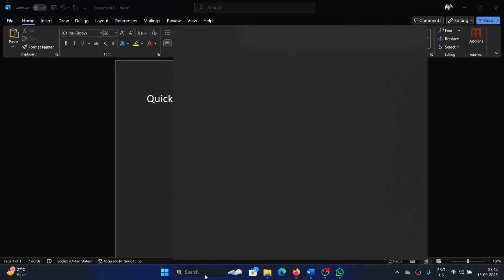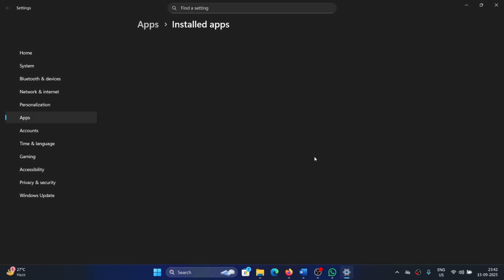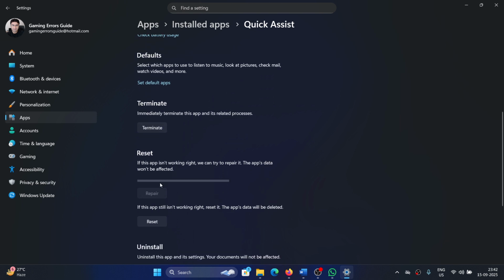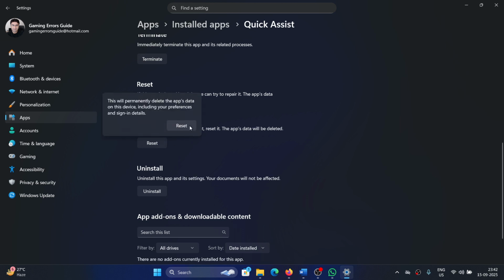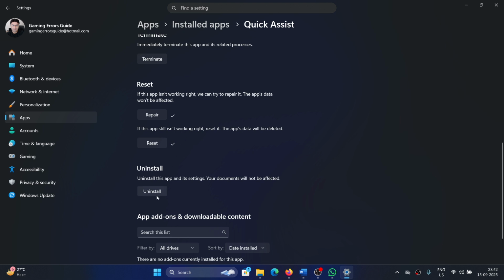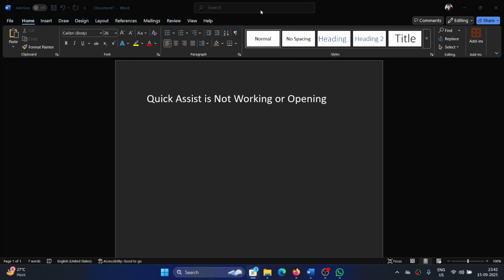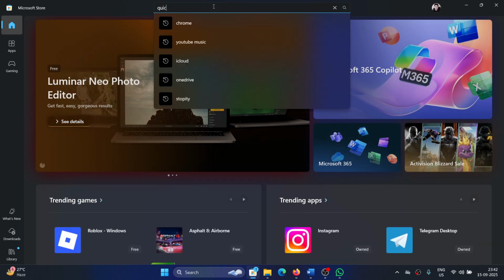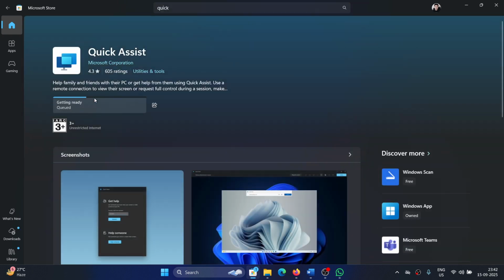Quick Assist is Not Working or Opening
Video Title :Quick Assist is Not Working or Opening

If you wish to Quick Assist is Not Working or Opening then please watch this video.